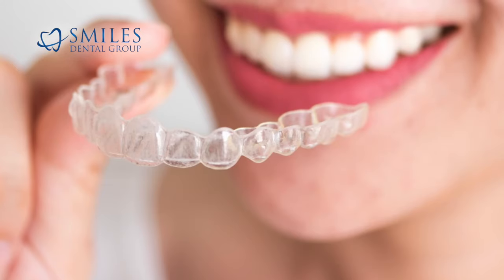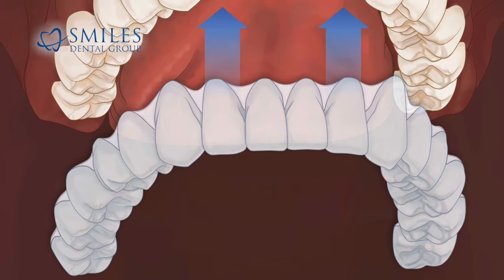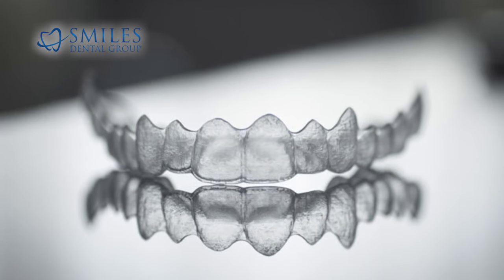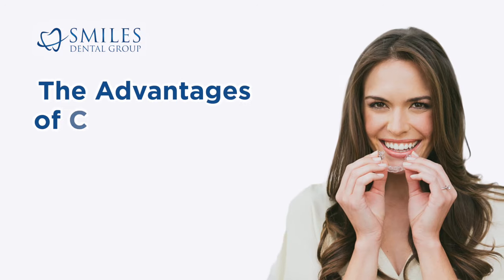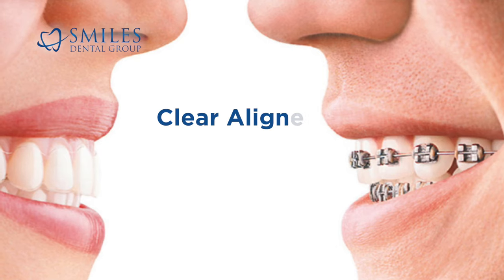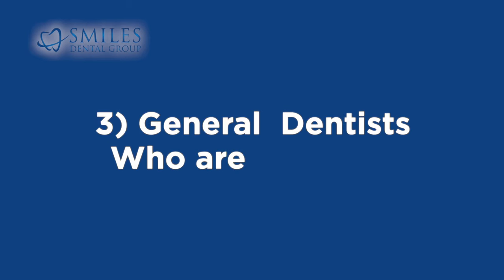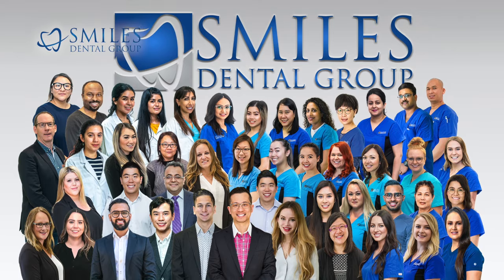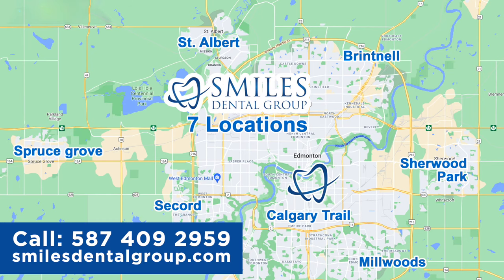What is Invisalign? How Does It Straighten Teeth?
Smiles Dental Group has been serving the people of Edmonton, Sherwood Park, St Albert and Spruce Grove for many years and have built a great relationship with our valued patients. We strive to provide great general dentist services to all our patients and would love to be your dentist of choice.

Dentures – Dentures, also Commonly Known as ‘Plates’ or ‘False Teeth’, Are Oral / Dental Prostheses That Replace Missing Teeth. There Are Two Main Types Of Dentures:
1) Fixed Dentures – These Are Implant-Supported And Require Surgically Placed Dental Implants. The Denture is Fastened to The Implants with Screws. The Implants Themselves Are Placed In The Jaw Bone. These Dentures Are Typically Made Out of the Same acrylic as Removable Dentures, But Can Also Be Made Out Of Zirconia, Porcelain, Or Metal Fused To Porcelain. The Latter is slso Considered a Full Arch Implant-Supported Bridge. The Cost of Fixed Dentures is Significantly Higher than Removable Dentures Due To The Increased Complexity, Risks, Multiple Procedures, And Implant Surgeries. The Cost Will be Significantly more Than $10,000, And Can Be As High As $100,000 Or More Especially If A Full Upper/Lower Set Is Performed and Completed by a Prosthodontic Specialist. The Most Obvious Advantage Of Fixed Dentures Over Removable Ones Is That They Are Most Like Having Natural Teeth.
2) Removable Dentures – These are the Most Popular and Most Common Types of Dentures. When Most People Think of Dentures, they are Most Likely to be Thinking About Removable Ones. There are Four Main Kinds of Removable Dentures:
 1) Complete Dentures – These Replace All the Upper or All The Lower Teeth. A Set Of Complete Dentures Will Replace The Upper AND Lower Teeth. The Upper Denture Is Usually More Stable and Retentive Because It Creates Suction With The Roof Of The Mouth, and Covers More Surface Area. The Lower Denture is Horseshoe-Shaped, and Gets Dislodged More Frequently, And Is More Unstable During Function (Chewing, Talking Etc…).
 2) Partial Dentures – These Replace One Or More Of The Teeth In An Arch And Are Anchored By The Surrounding Existing Teeth In The Same Arch. They Can Be Made Out Of Acrylic, Or Metal And Acrylic.
 3) Implant-Retained Complete Dentures – These Involve Two Or More Dental Implants Which Provide Retentive Support By Allowing The Denture To ‘Snap In’. The Mechanism Usually Involves a Male Cap That Is Attached To The Implant And Protrudes From The Gums Which Snaps Into The Female Housing In The Denture . There Are Also Cases Where A Titanium Bar May Be Incorporated.
 4) Hybrid Partial Denture – Involves A Removable Denture That Utilizes Existing Natural Teeth AND Implants to Retain and Stabilize The Denture. These Types Of Dentures Are Particularly Useful When Most Or All The Missing Teeth Happen To Be On Only One Side Of The Arch. In This Case, The Implant(S) Can Be Used To Support The Denture On The Side With Fewer Or No Teeth.

Our Team at Smiles Dental Group will direct bill your insurance plan whenever possible, and as usual, all of our fees are always BELOW the Alberta Fee Guide.